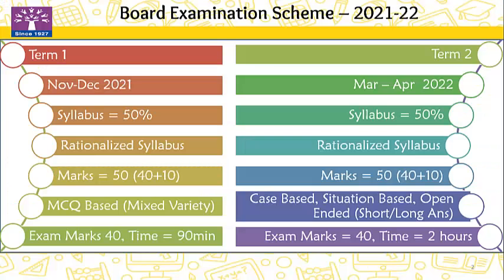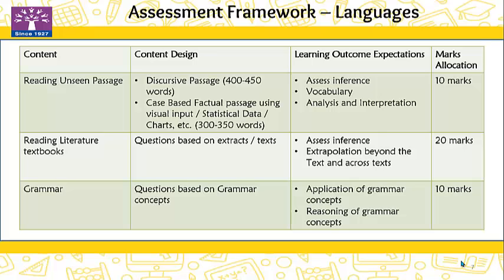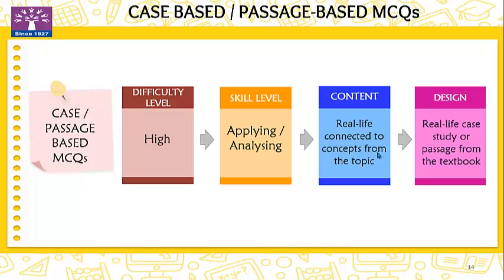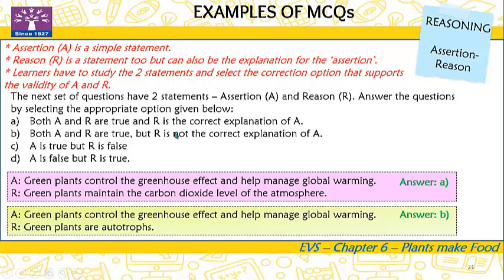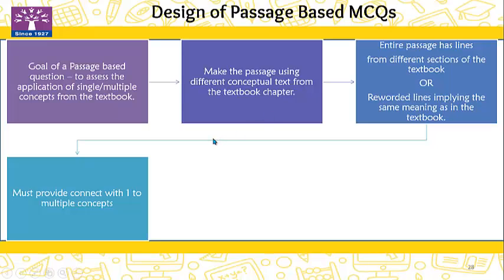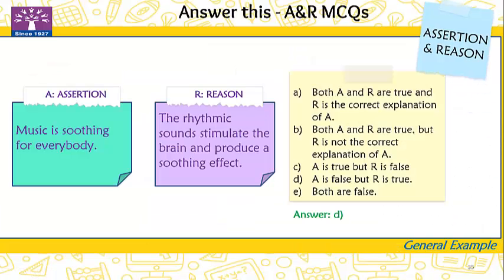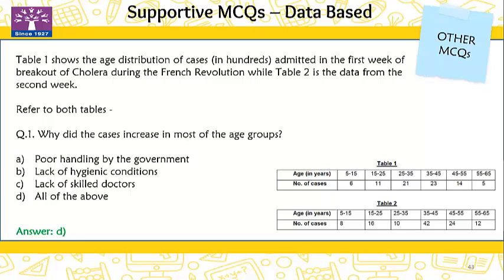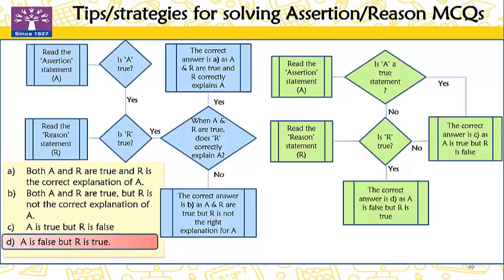Orientation on CBSE MCQ papers for Class X